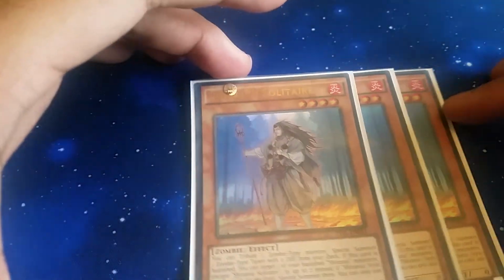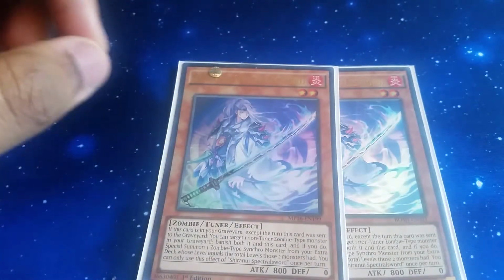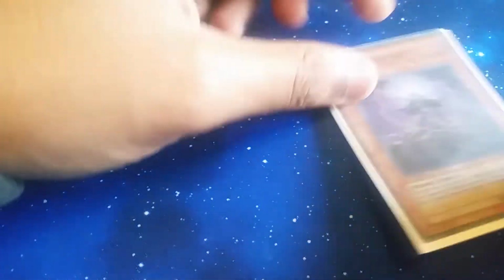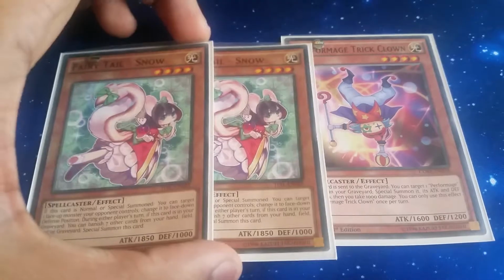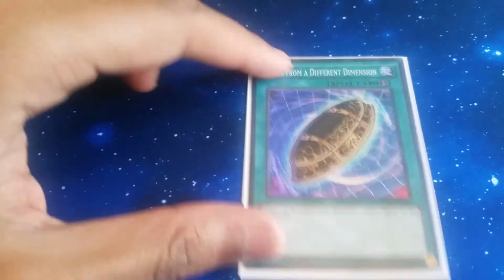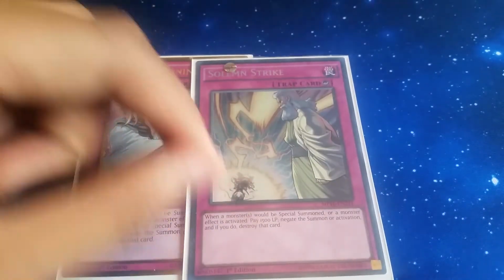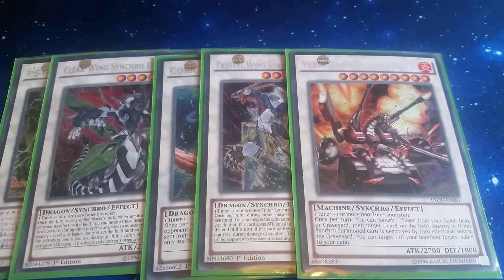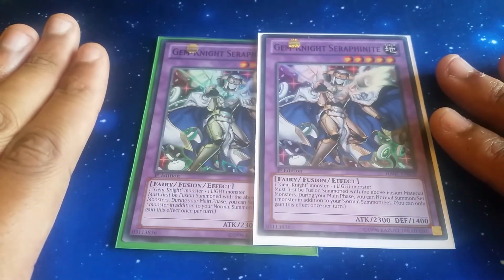Shiranui Deck Profile UPDATED!!! Brief Explanations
Updated shiranui deck more profiles coming soon